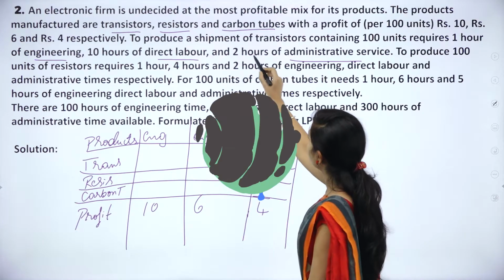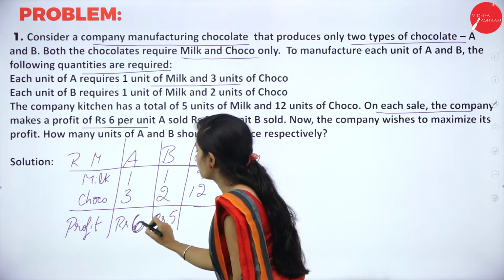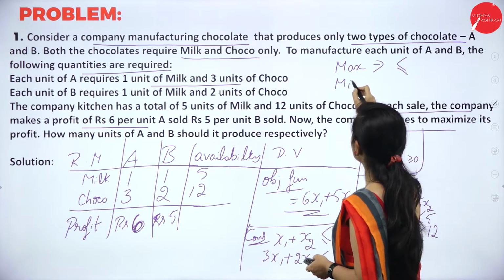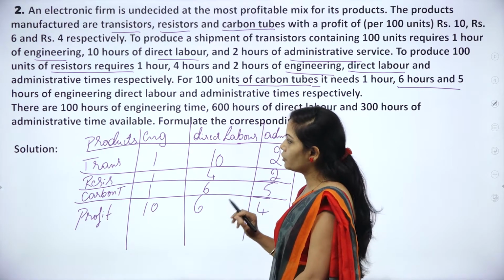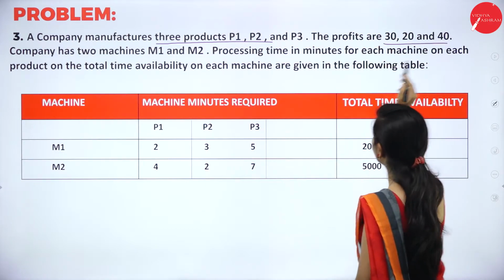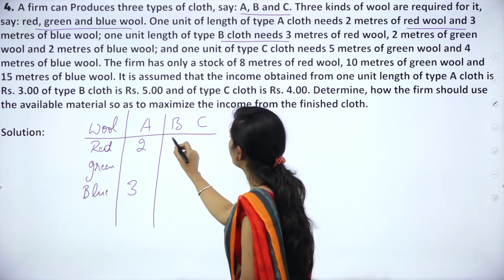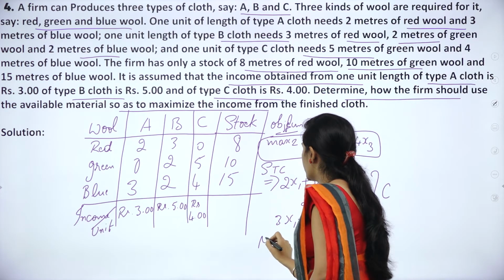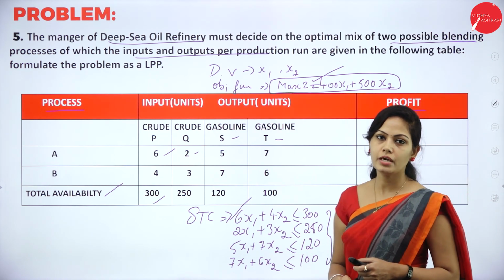DAY 06 | OPERATION RESEARCH | III SEM | B.C.A | LINEAR PROGRAMMING PROBLEM | L6